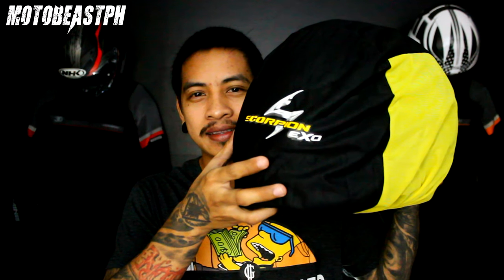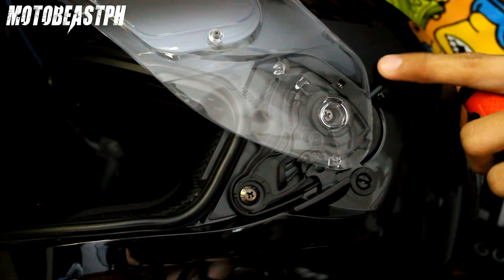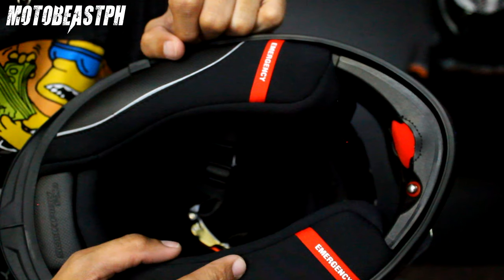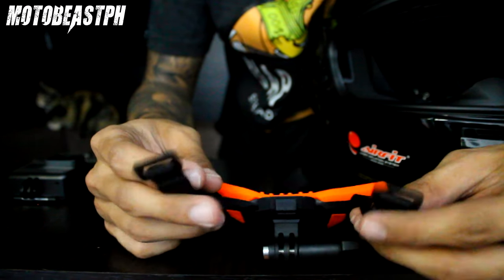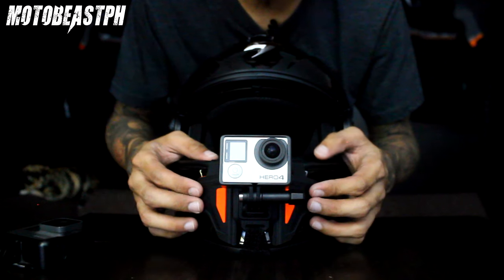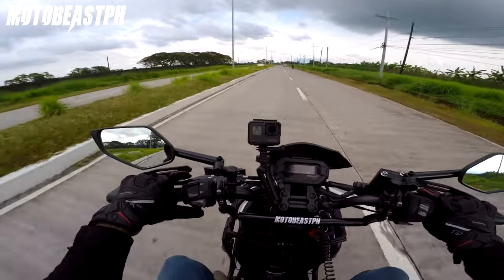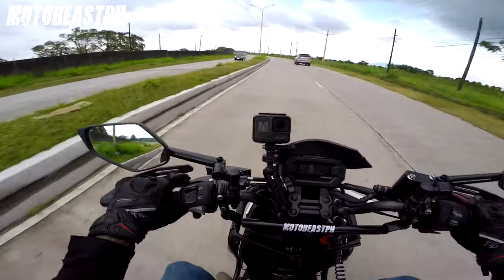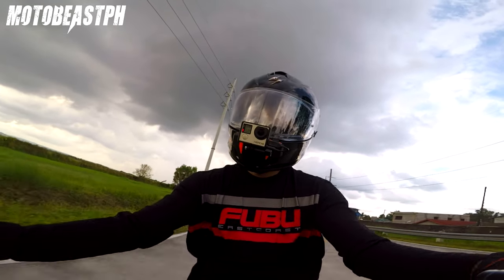Scorpion Helmet EXO-510 Air | Telesin Chin Mount V2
Scorpion EXO-510 Air helmet from SEC Motosupply & Upgraded Helmet Strap Mount from Telesin Philippines. Enjoy watching!

Gears/Equipments:

Komine GK-182 Spartacus II - Discontinued
RYO RG-O9 - Discontinued
RG-07 - Discontinued
Knee Guard: Komine SK-690 CE - Discontinued
Riding Jacket: Komine JK-093 Air Stream M-JKT Cordova - Discontinued

Song: Cruiser
Artist: Magic In The Other
Genre: Jazz & Blues

Song: Arcade
Artist: Lakey Inspired